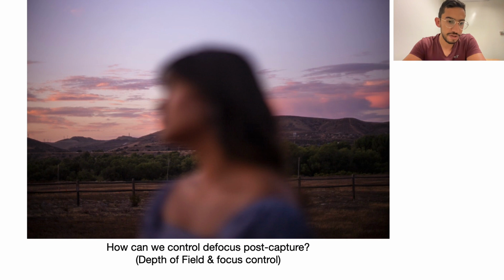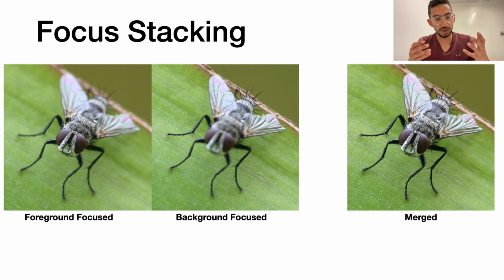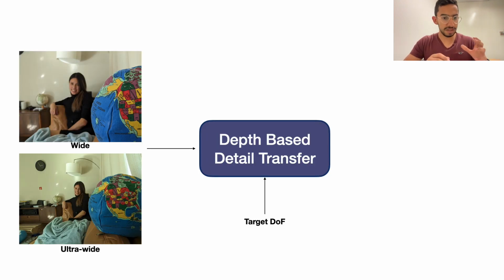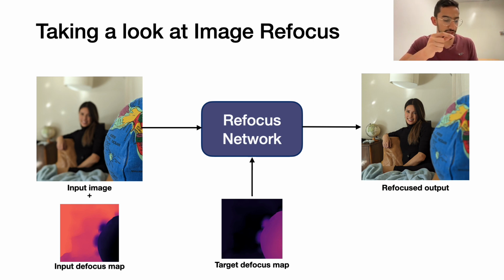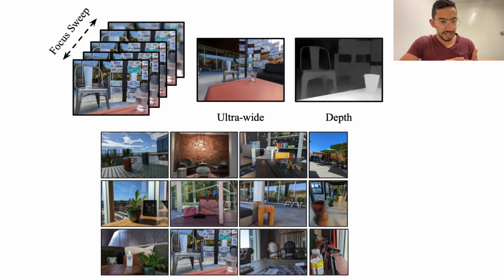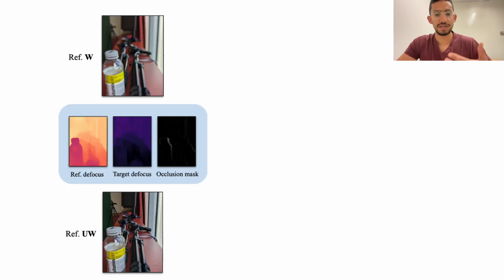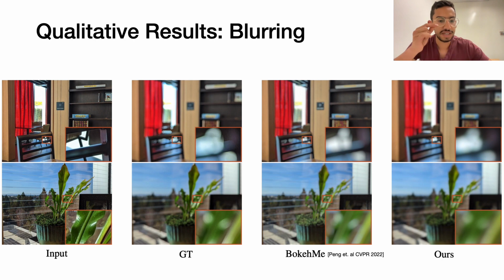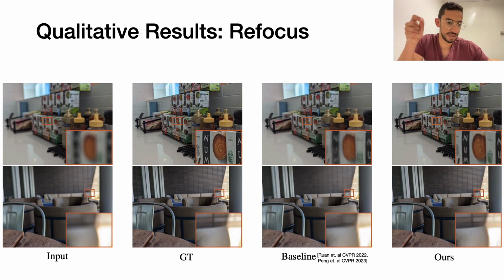DC2 presentation CVPR 2023